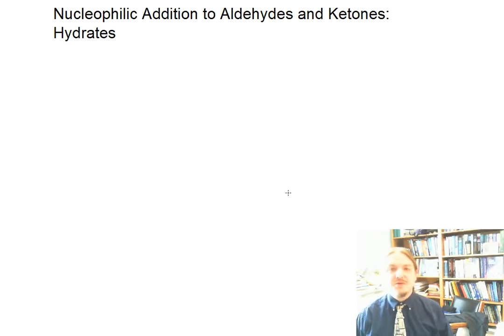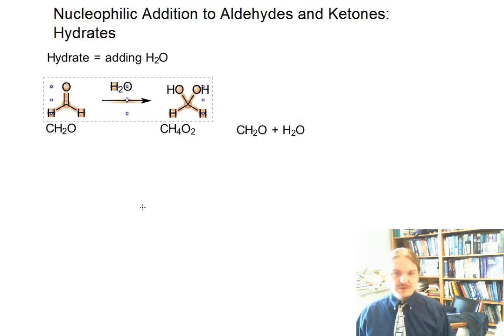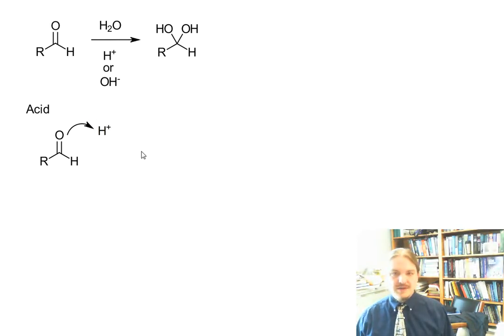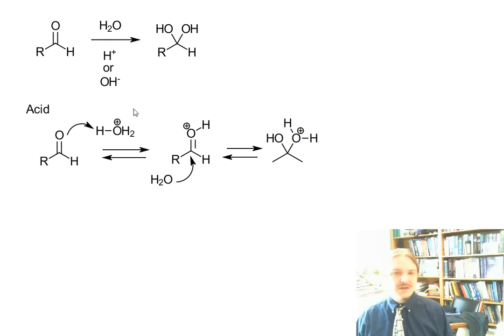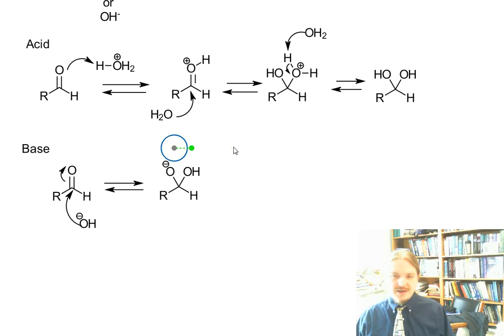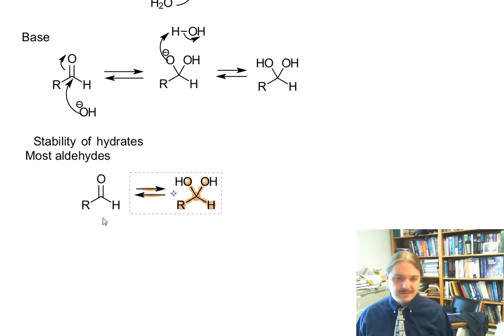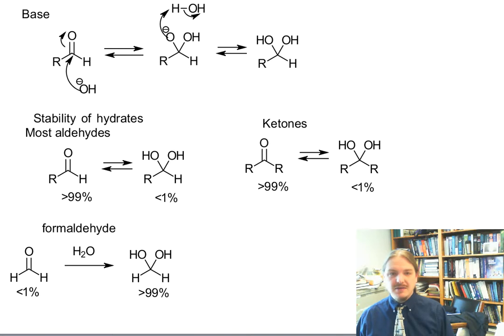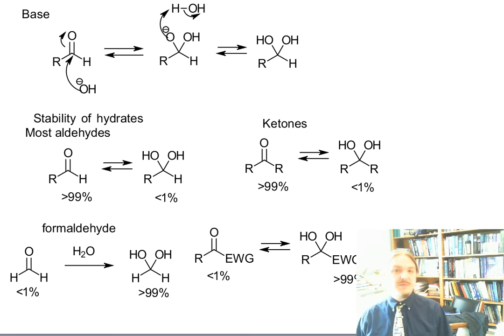Formation of Hydrates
Dr. Norris describes the conversion of aldehydes and ketones into hydrates, including stable hydrates.